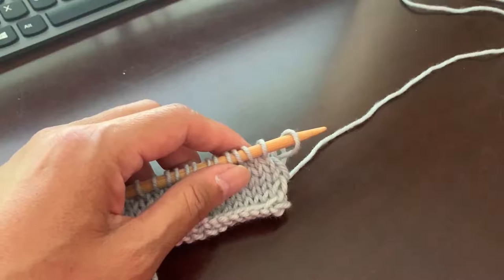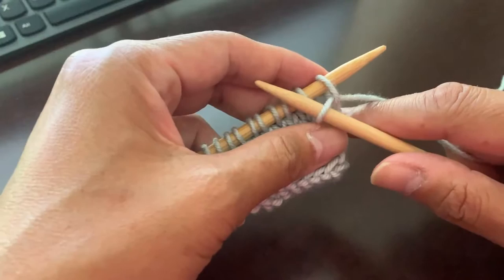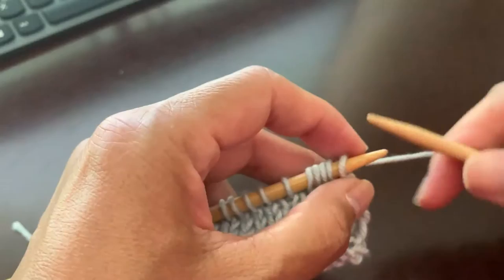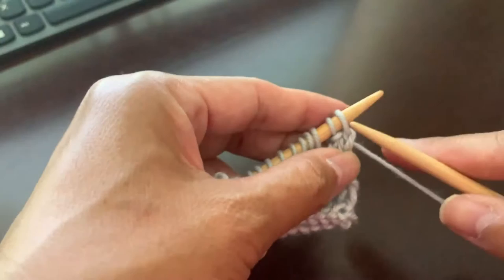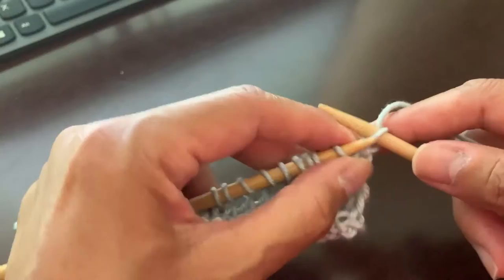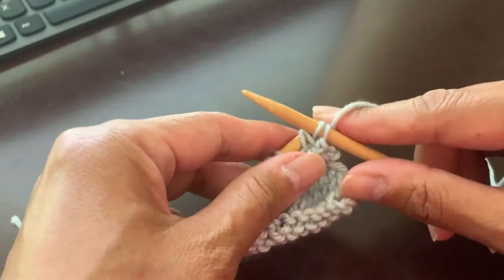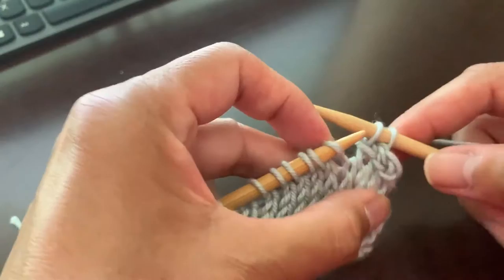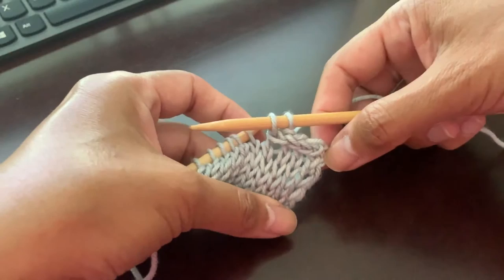KnitChats - Sleeve Bind Off for Woodfords by E. Doherty (for Terri)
We received a request for help on how to do the sleeve bind-off technique for Woodfords, a sweater pattern by Elizabeth Doherty.

Join the KnitChats community in Slack to get custom answers to your specific knitting and crochet questions - it's free!